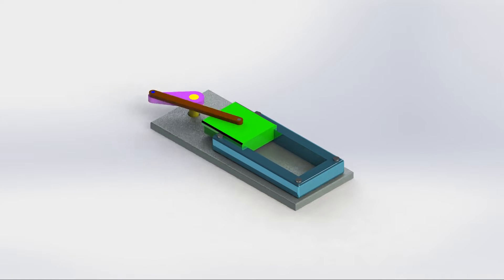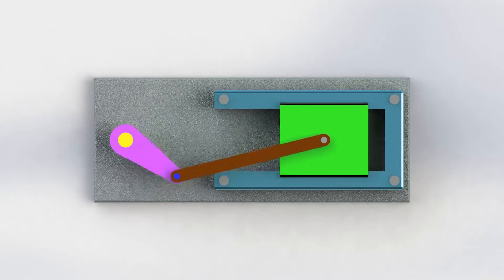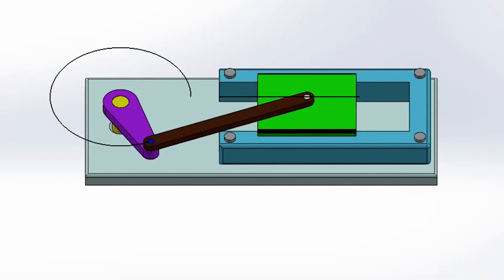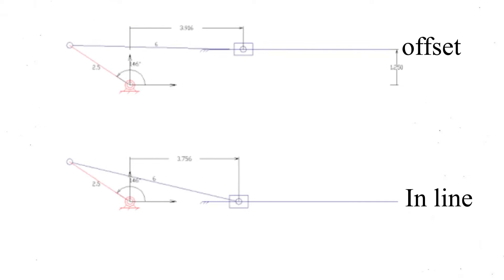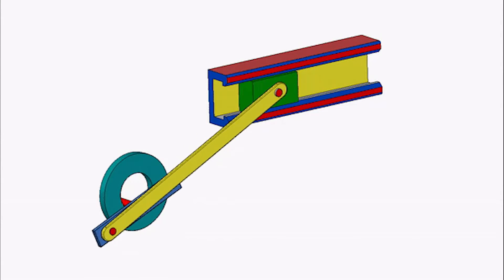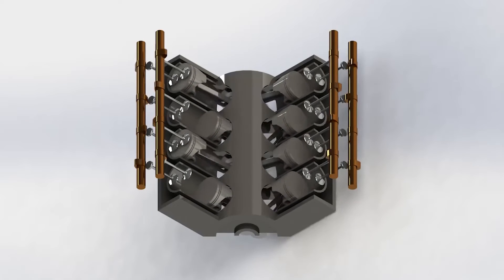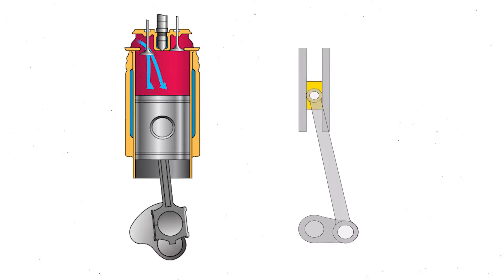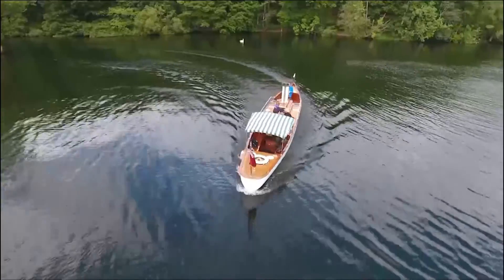What is Slider-Crank Mechanism All About?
The slider-crank mechanism is widely used in various engineering fields. If you want to find out how it works, watch this video !